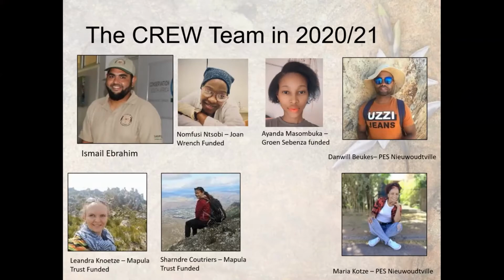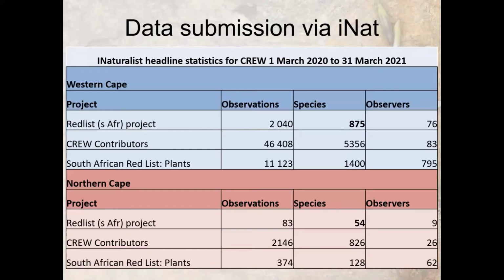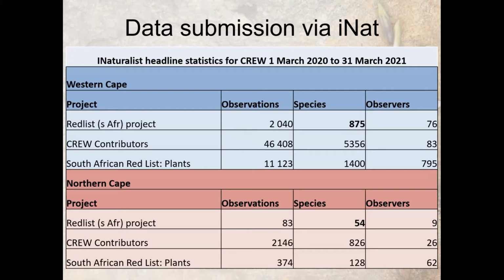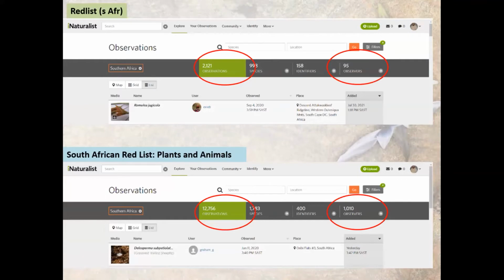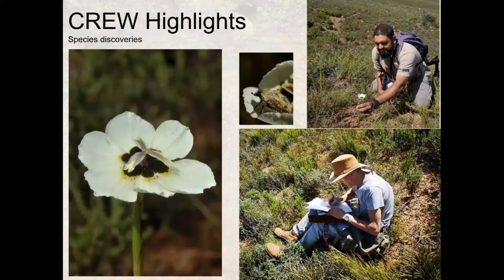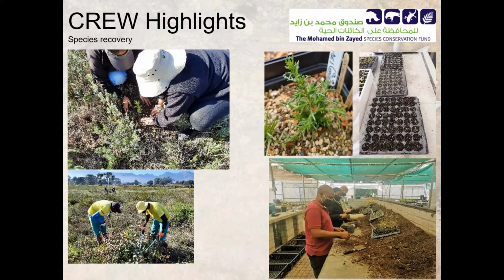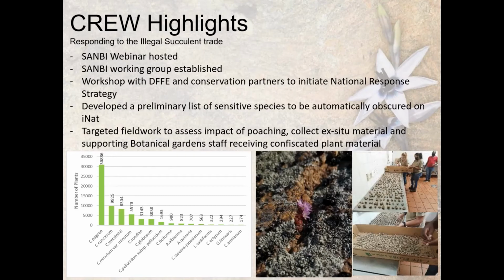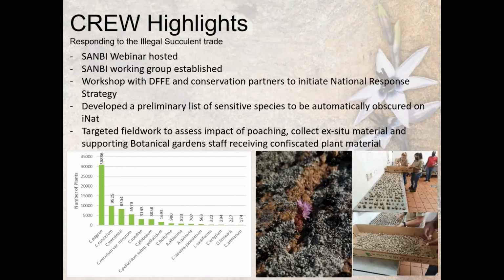CREW CFR Node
CREW Annual Workshop 2021. Presentation on the highlights from the CFR node.